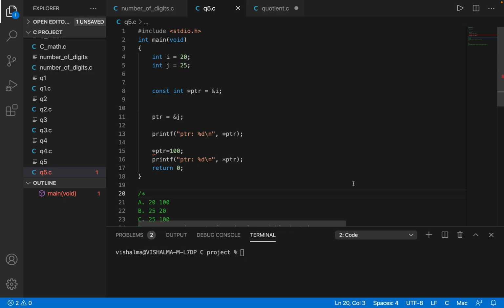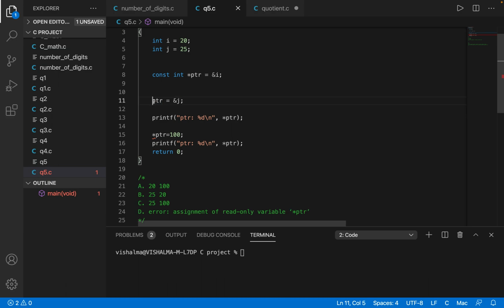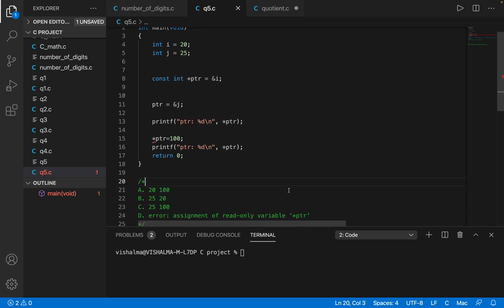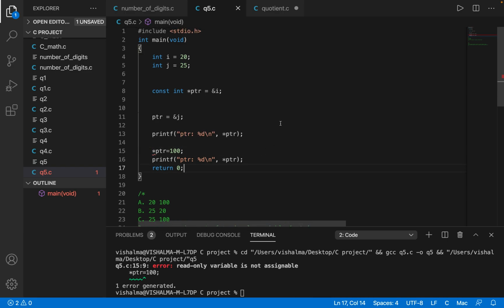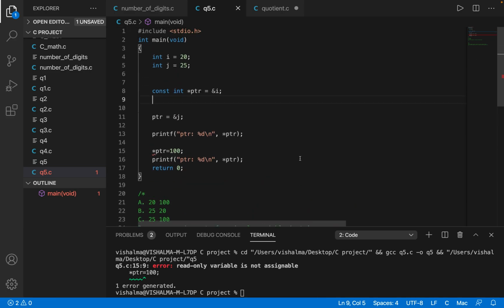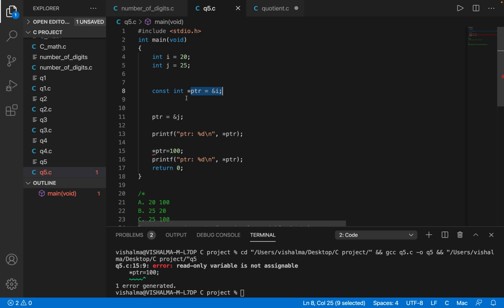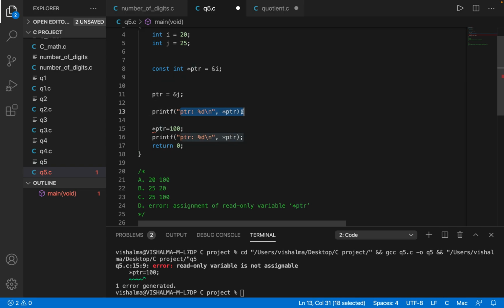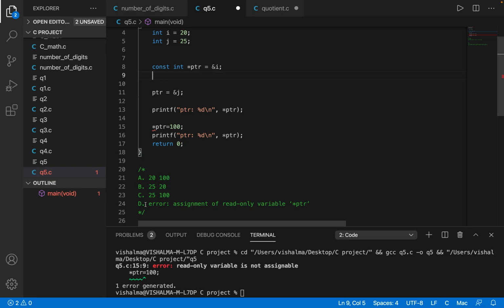C Programming MCQs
C Programming MCQs  on Pointers and cont*